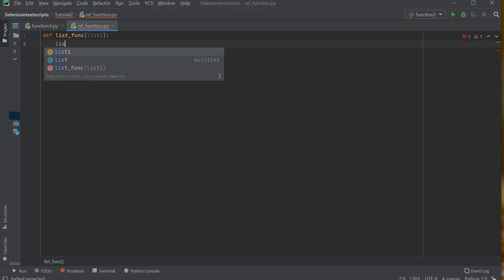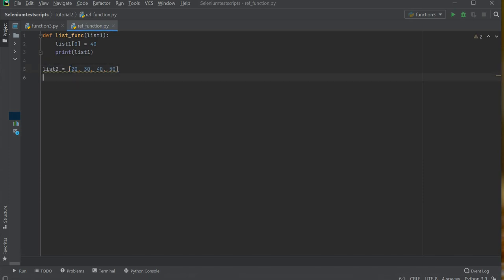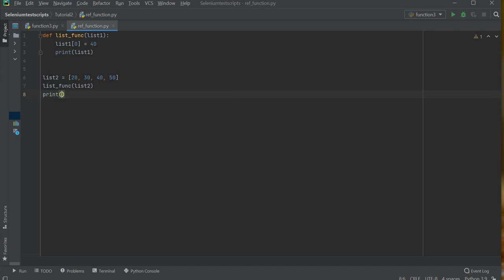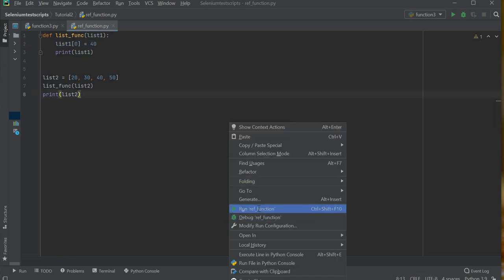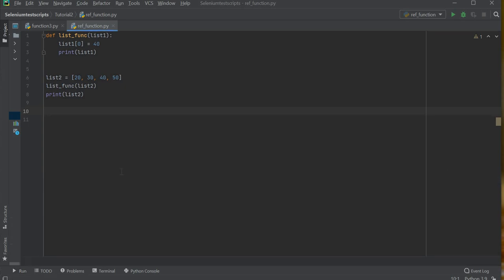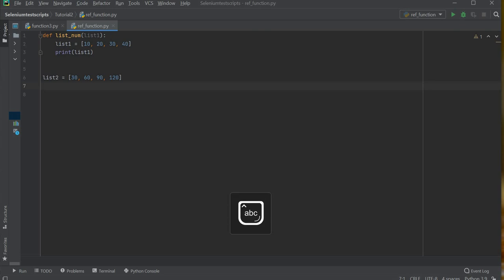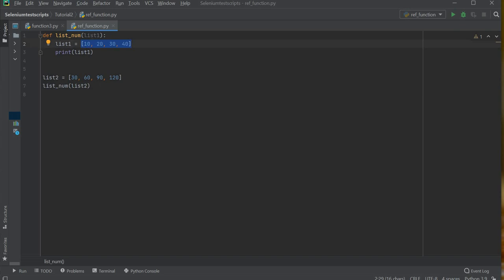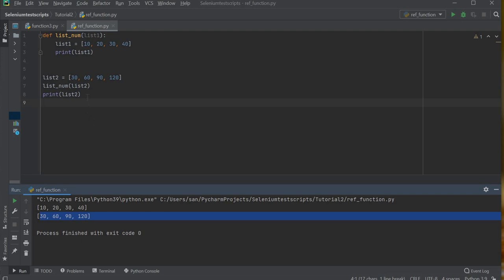Python || Function-3 || Call By Reference